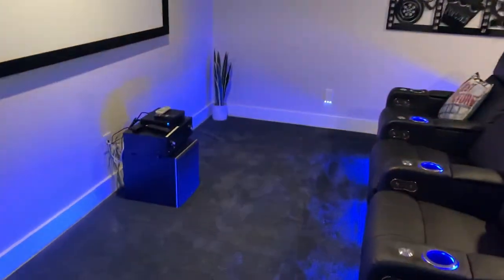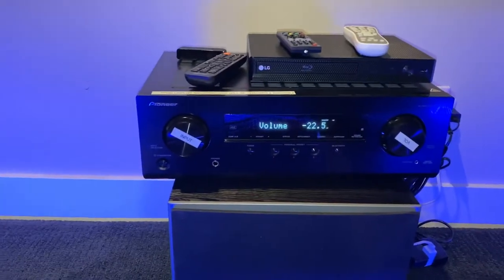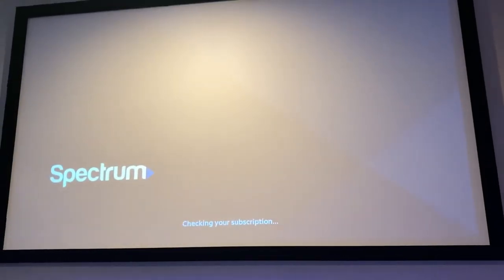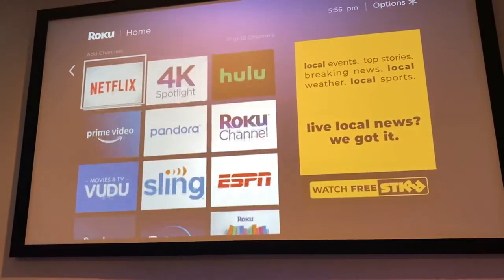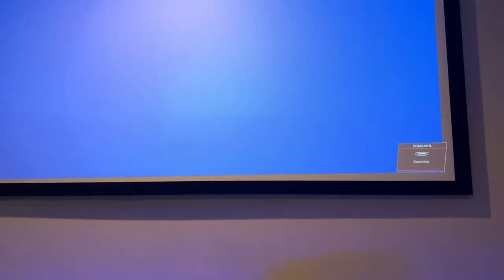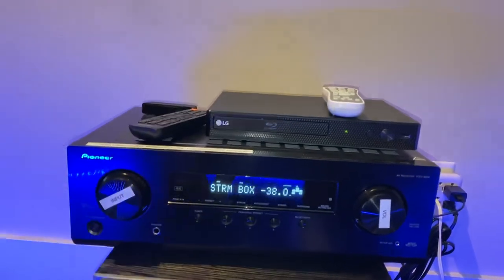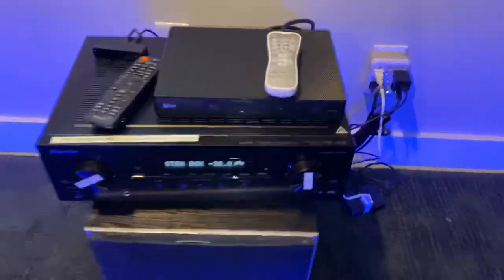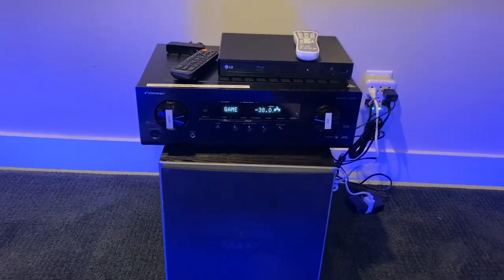Home Theatre System Instructions